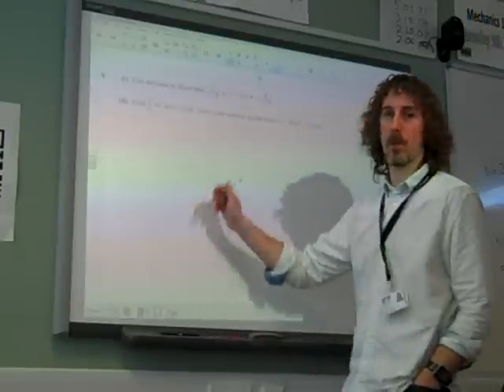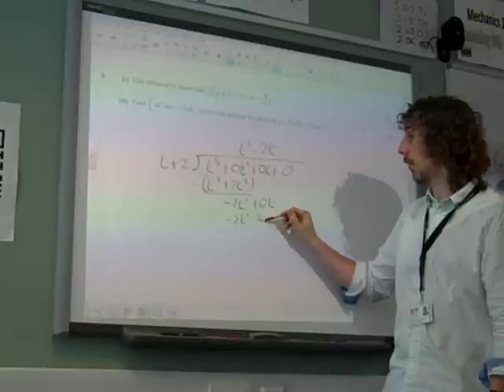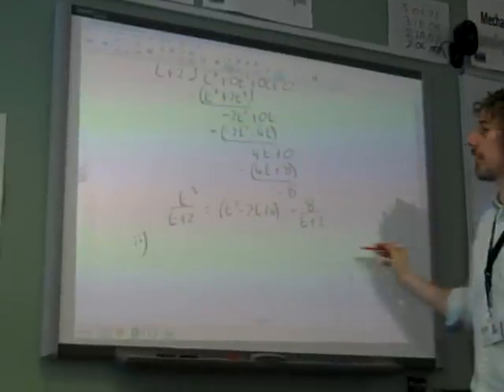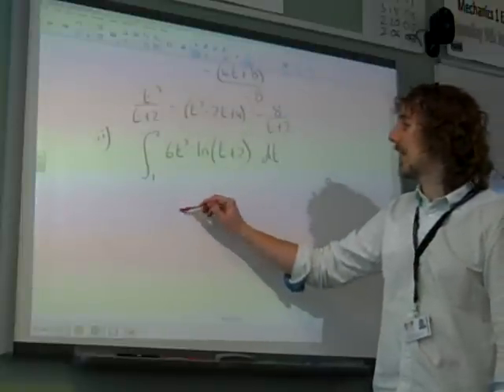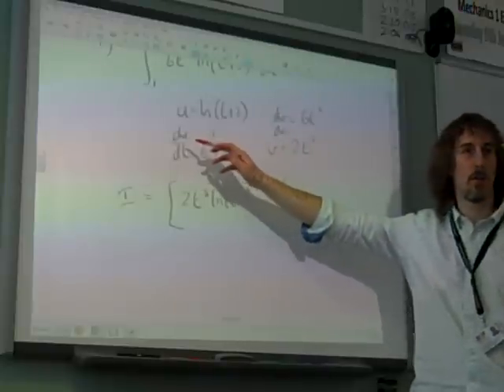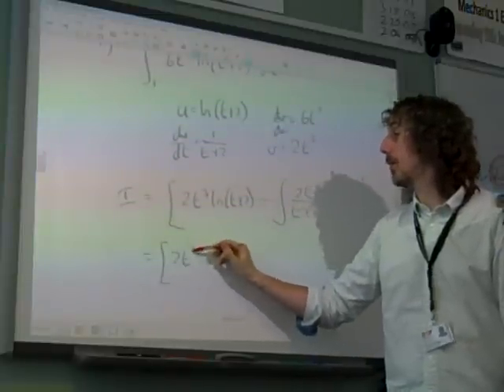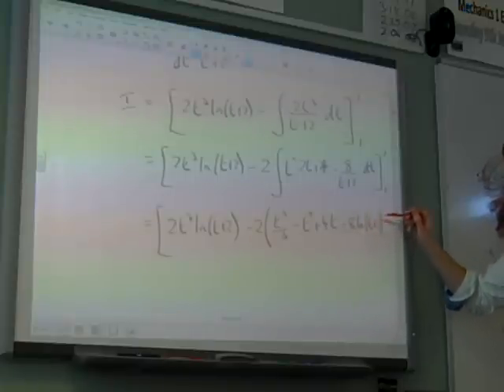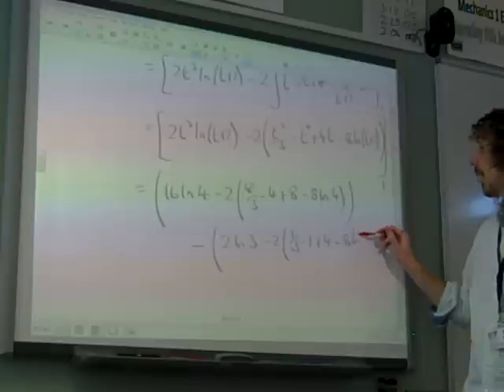C4 Integration by parts OCR Summer 2014 q8